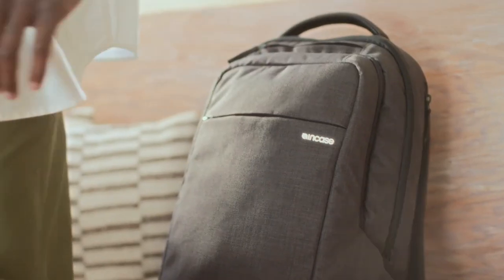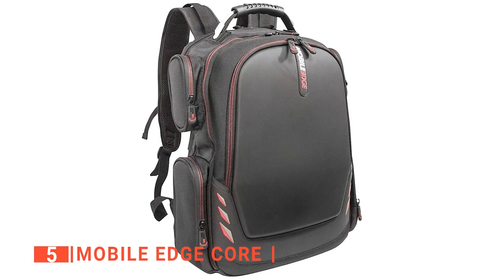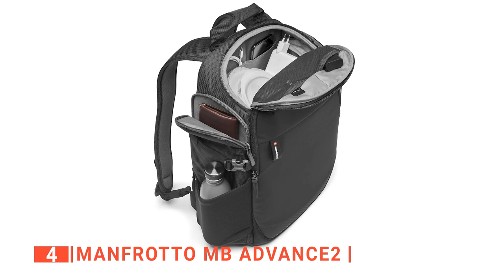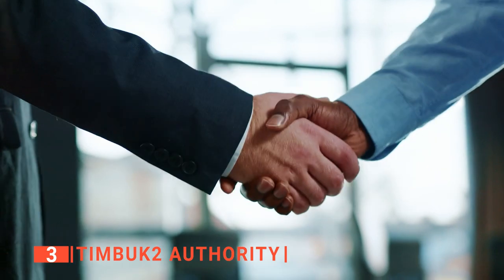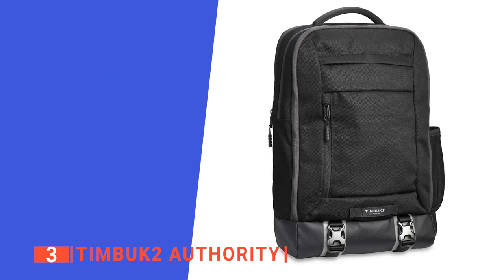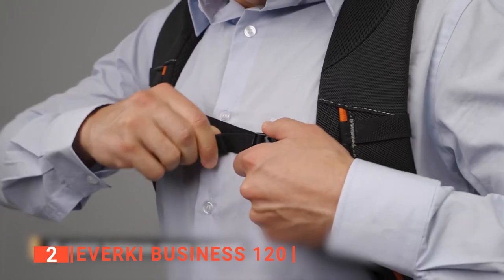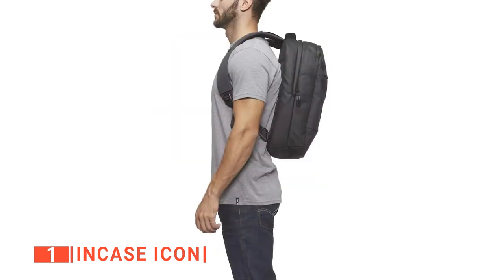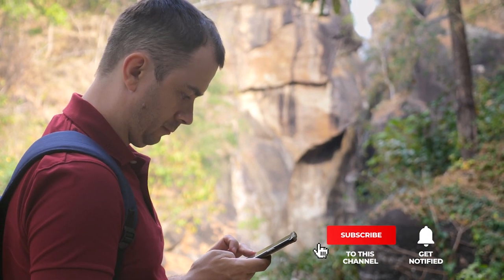The 5 Very Best Laptop Tech Backpacks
Tech Backpack: Hey guys, in this video, we’re going to review the pros and cons of the top 5 best Tech Backpack for sale right now.

(paid links)
00:00 Intro
00:34 5️⃣ Mobile Edge Core
02:24 4️⃣ Manfrotto MB Advance2
04:37 3️⃣ TIMBUK2 Authority
06:28 2️⃣ EVERKI Business 120
08:38 1️⃣ Incase ICON

A good tech pack fits you well, is easy to carry, and protects your expensive tech from damage.
That is why when buying a Tech Backpack, there are a few things to consider; size, durability, ease of use, and features.

In today’s video, we are going to look at the top five best Tech Backpack available on the market today. We have made this list based on our own opinion, research, and customer reviews. We have considered their quality, features, and values when narrowing down the best choices possible. If you want more information and updated pricing on the products mentioned, be sure to check the links above.